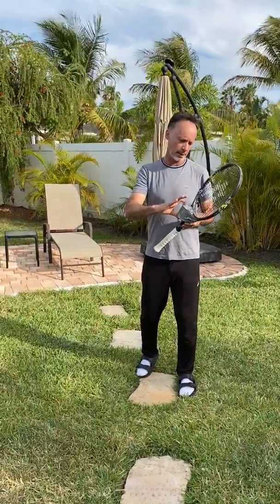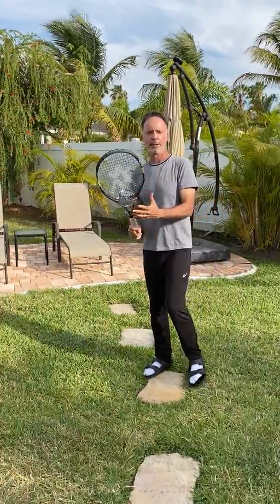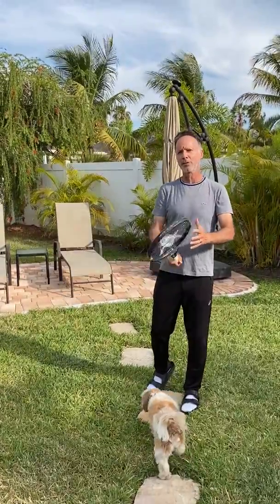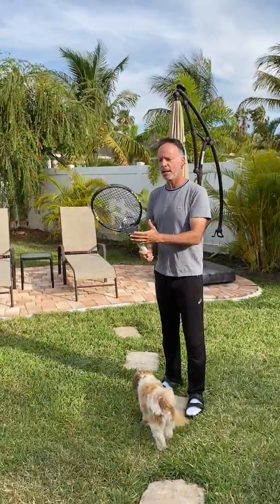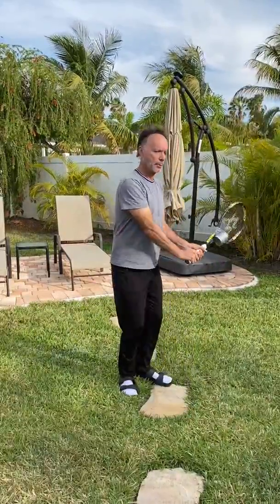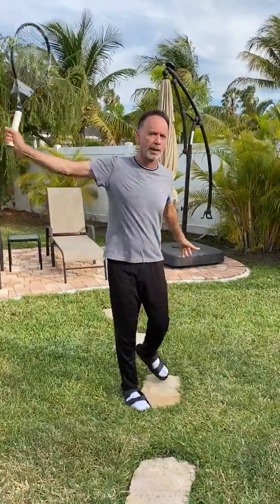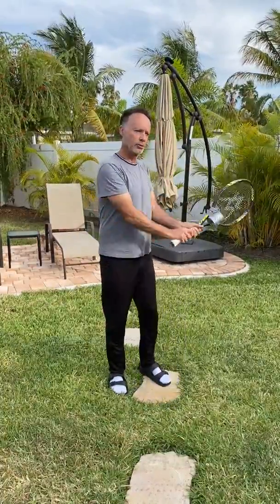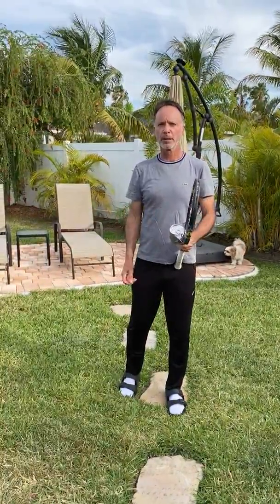Racquet speed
Tennis Tutorial